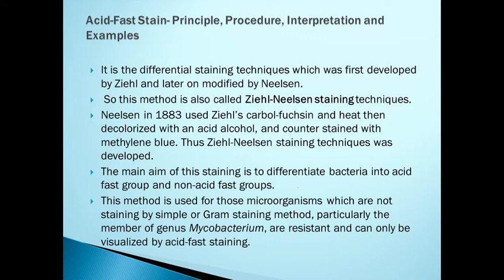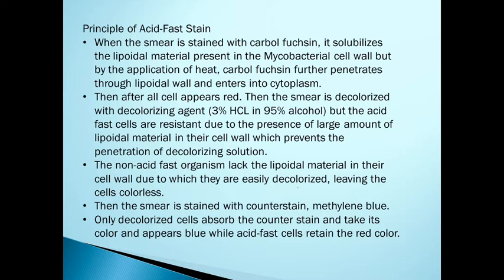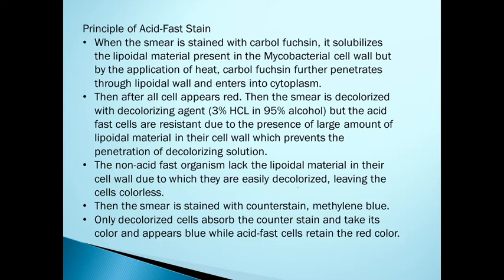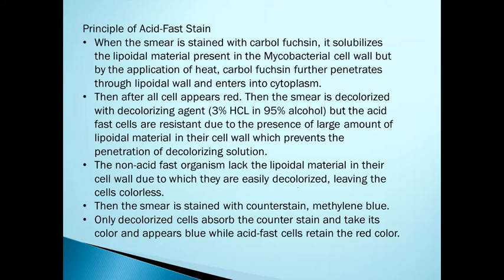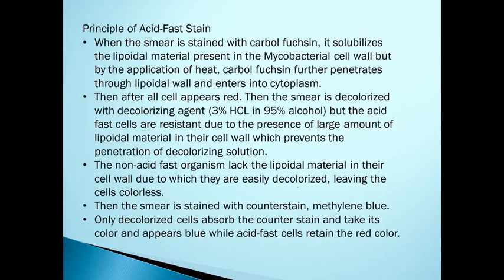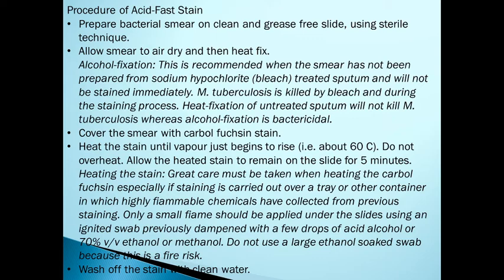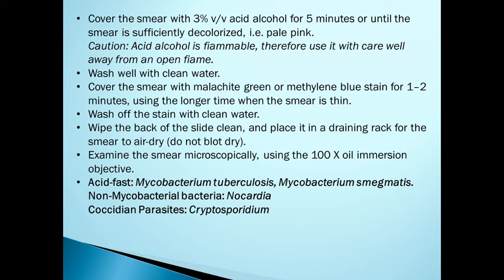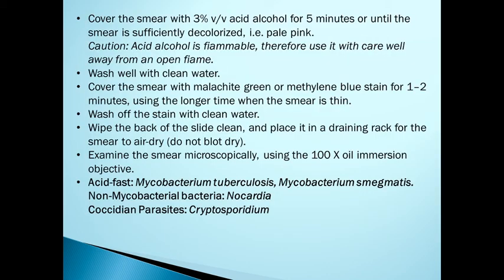Acid Fast Staining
Principle and Procedure